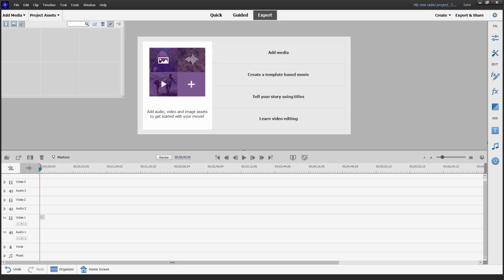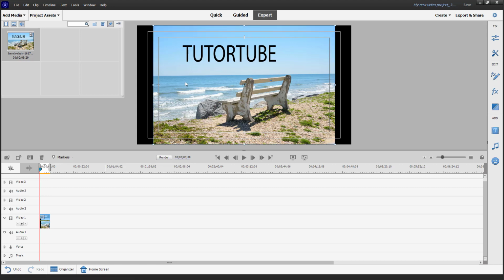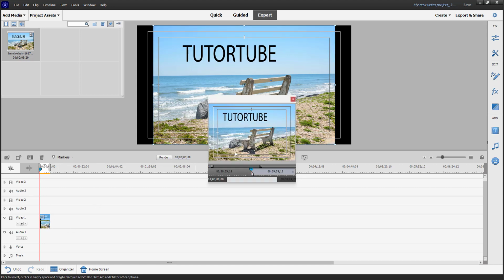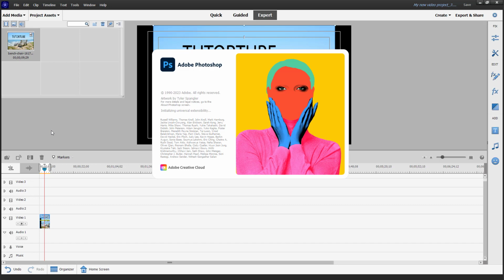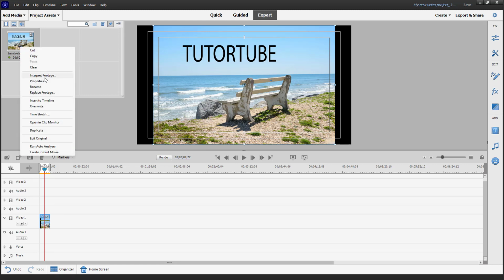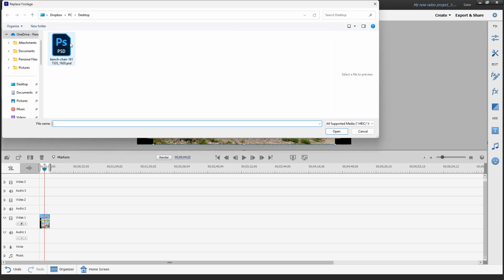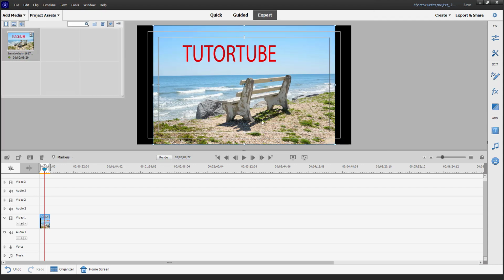Premiere Elements - Lesson 160 - Importing Photoshop Files and Editing Original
In this tutorial, we will be discussing about Importing Photoshop Files and Editing Original in Premiere Elements